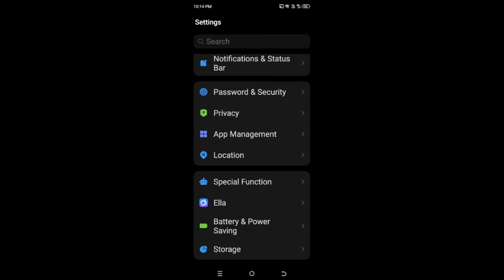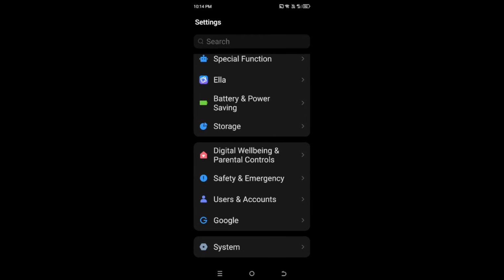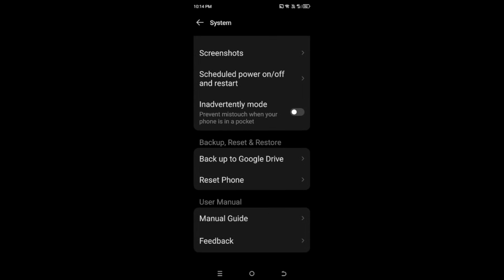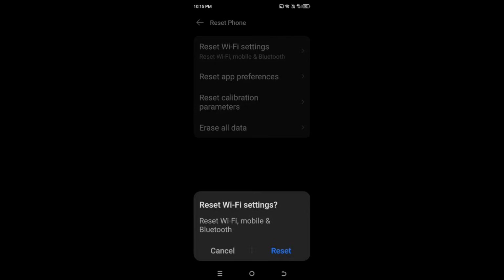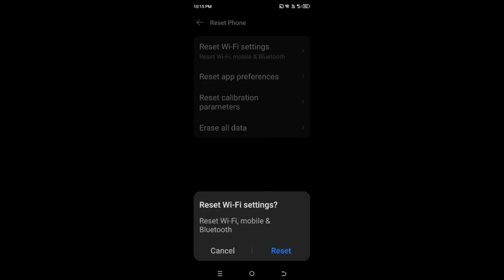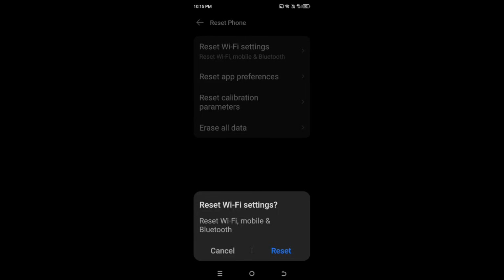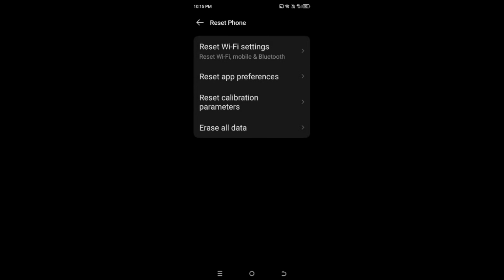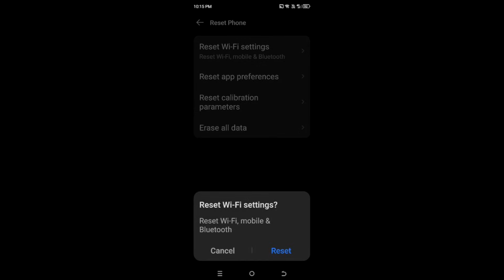How to reset network settings on your Android phone [2026 Guide]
How to reset network settings on your Android phone

Having trouble with Wi-Fi, Bluetooth, or mobile data? In this easy step-by-step tutorial, you'll learn how to reset network settings on your Android phone. Discover how to restore your network settings, fix common connection problems, and reconnect to Wi-Fi, Bluetooth devices, and mobile networks.

This beginner-friendly guide works on most Android devices and helps you reset network settings safely without deleting your personal files.